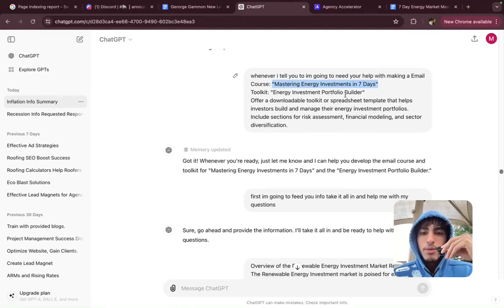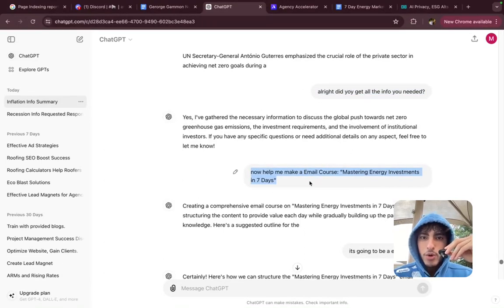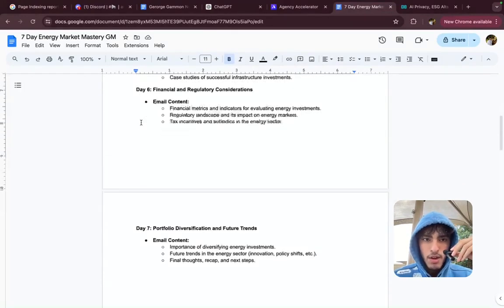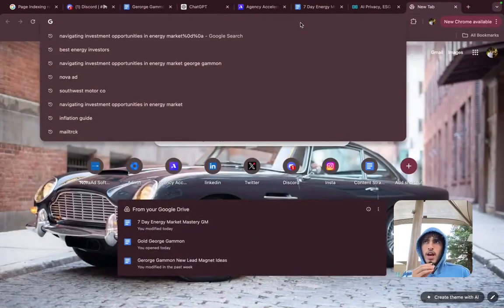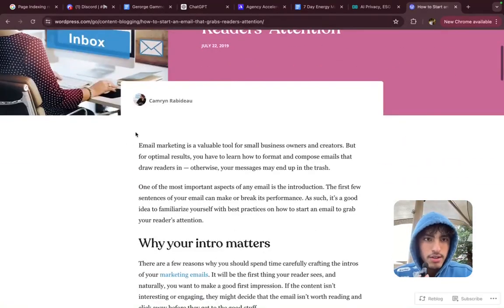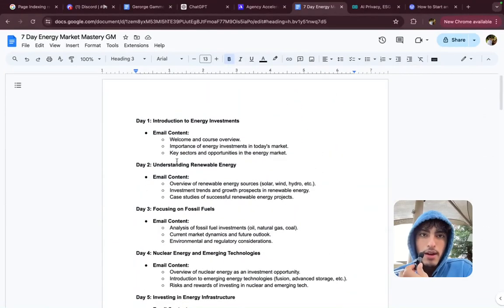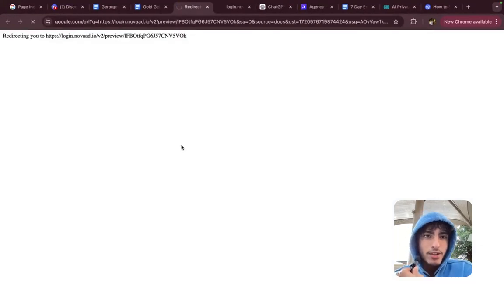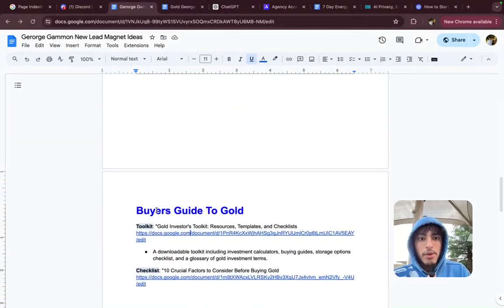How 18 Yo Makes Lead Magnets For 8 Figure Entrepreneur